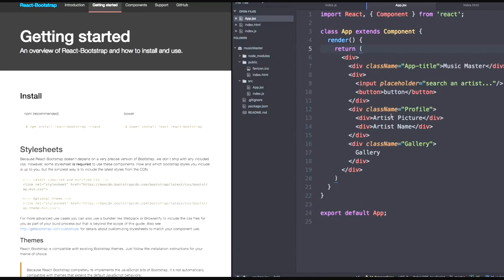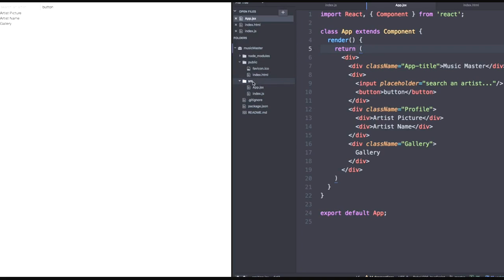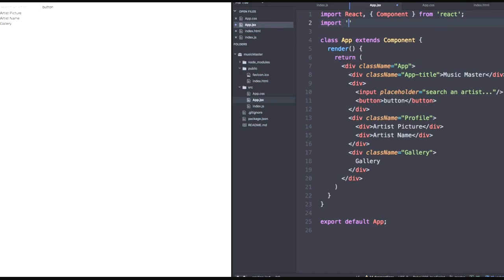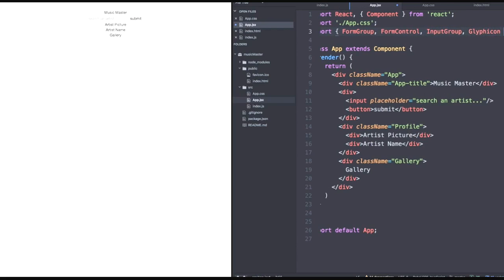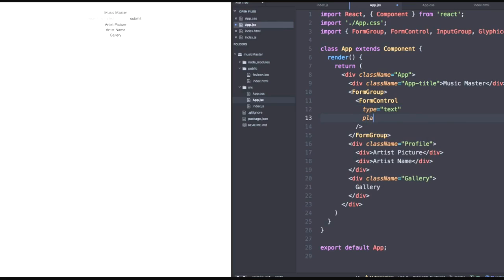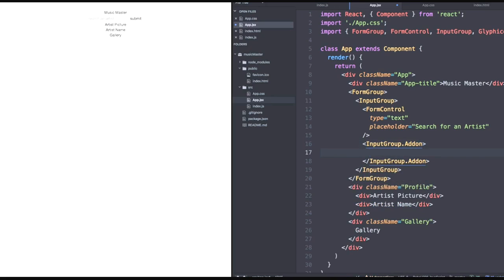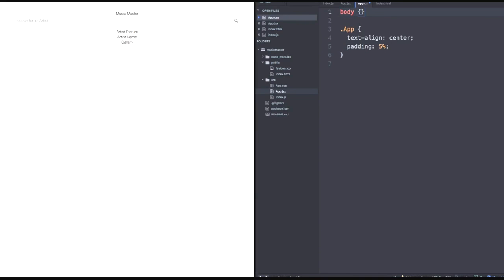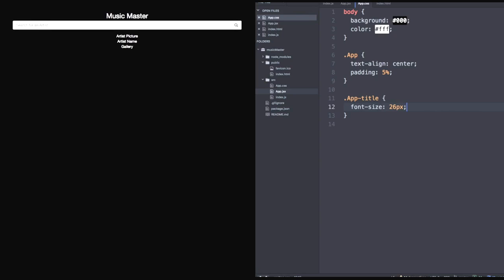React Js Tutorials - 16 | React with Redux | React Js Tutorials for Beginners